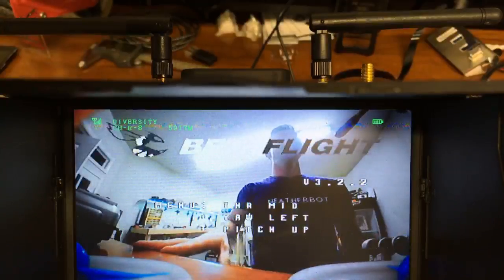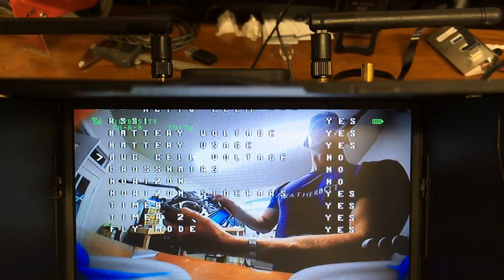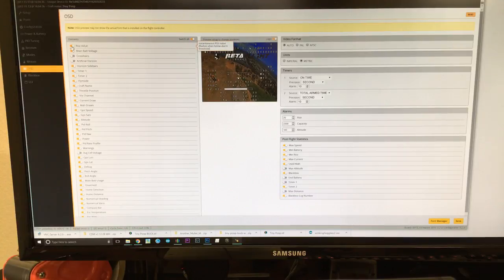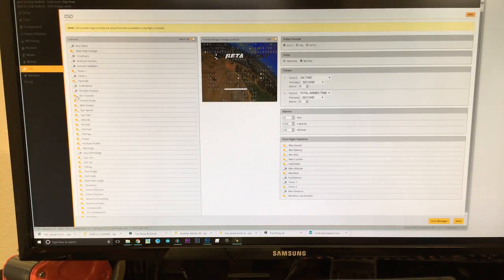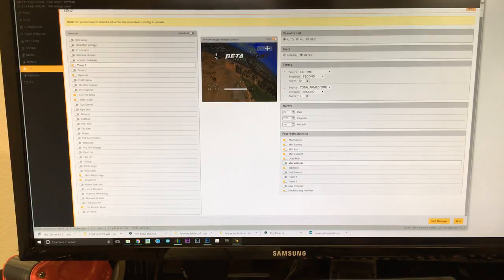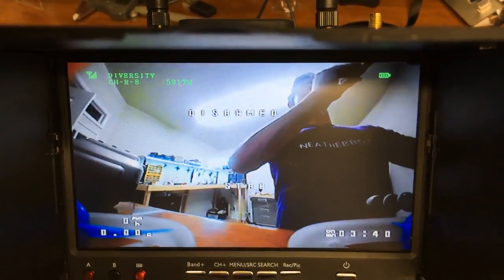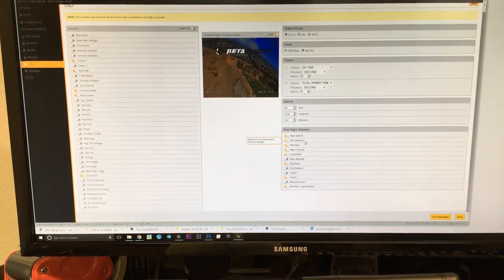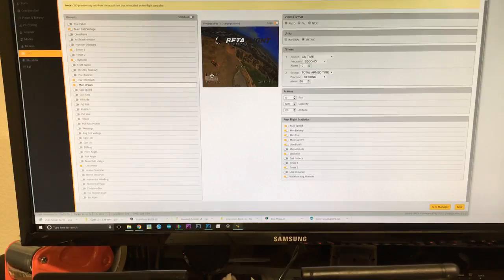How To Set Up BETAFLIGHT OSD | Live Stream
When you set up a new flight controller with an OSD Betaflight likes to throw everything possible on the screen. I walk through what I think are the only valuable active elements to leave on.